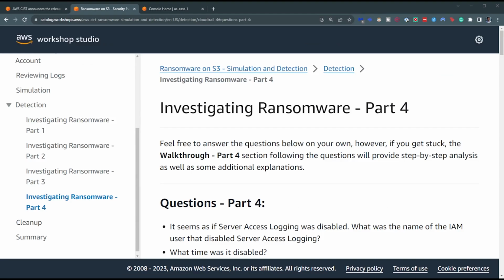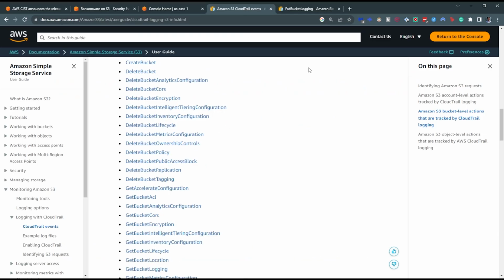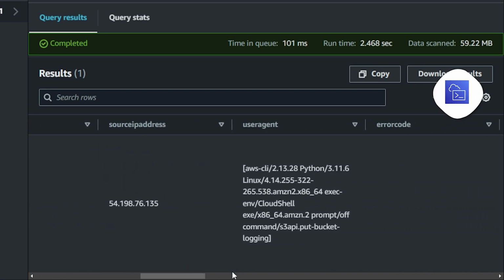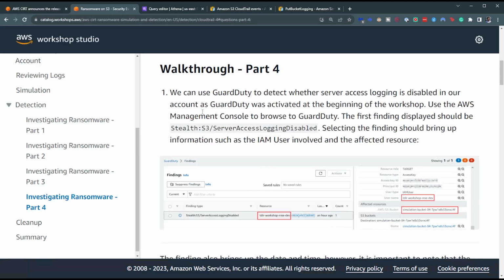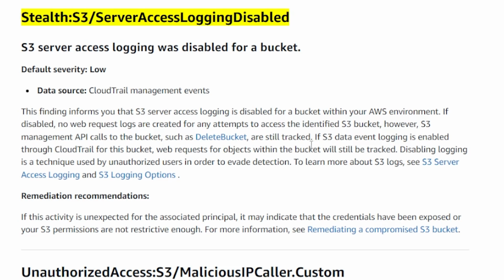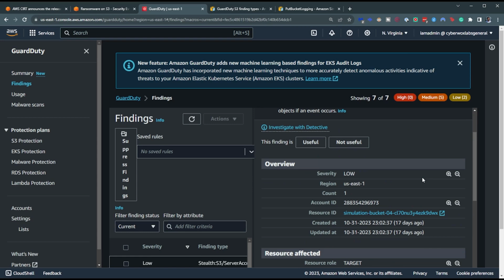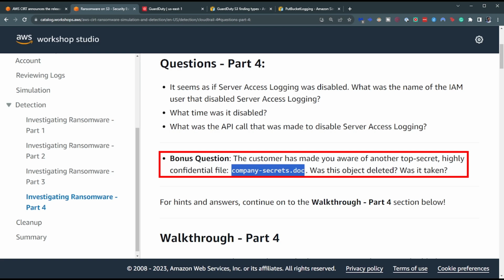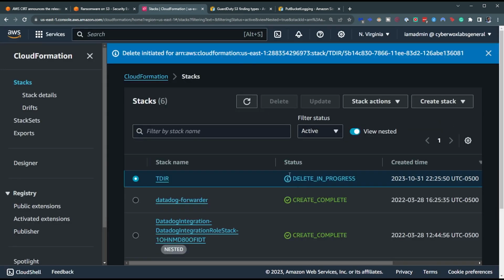Analyzing AWS Cloud Defense Evasion Using GuardDuty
TIMESTAMPS

00:00 Intro
00:49 Investigating Defense Evasion
04:44GuardDuty
08:05 Further Investigation
09:16 Cleanup
09:53 Final Thoughts
10:51 AWS Threat Detection

🎥  VIDEO RESOURCES

🧬 CYBERWOX RESOURCES

💼 CAREER RESOURCES

⚙️ OTHER RESOURCES

🔹My Content Equipment, Book Recommendations & Desk Setup
🔹Try the Deeper Connect Air Decentralized VPN: Try the Deeper Connect Air